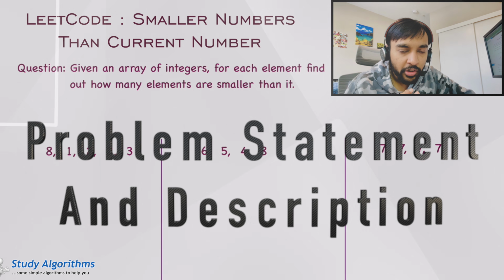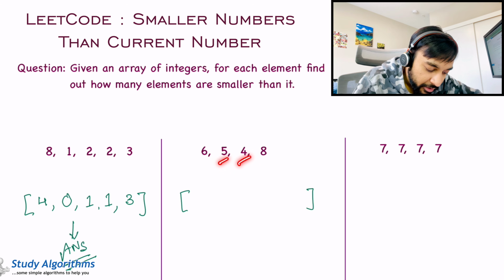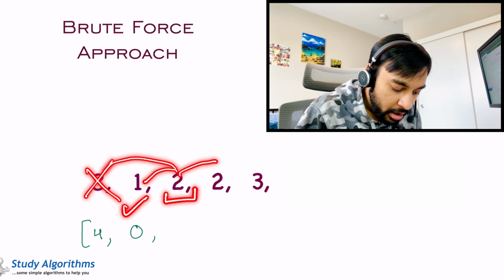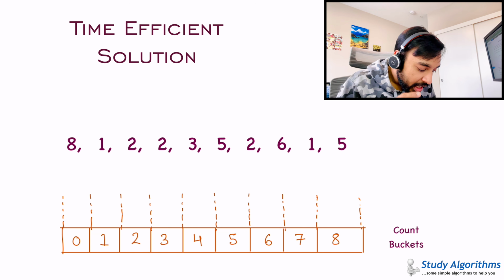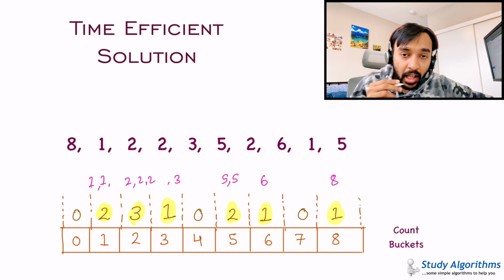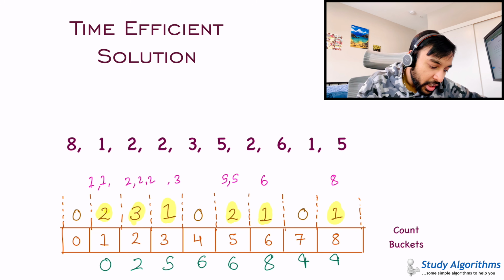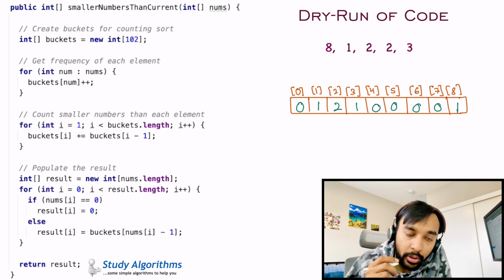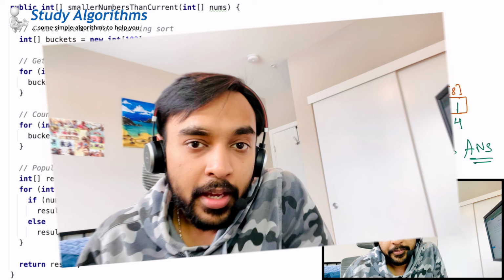Numbers Smaller than current Number (LeetCode 1365) | Full solution with examples | Study Algorithms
Small problems like these often become a part of larger complex problems. You are given an array and for each integer you need to find out the number of smaller numbers than itself. One technique is to compare each element with every other element. Another efficient approach would be to use the counting sort approach. Watch the video to see a visual explanation along with examples and a dry run of the code.

Chapters:
00:00 - Intro
01:10 - Problem statement and description
04:01 - Brute Force Approach
06:06 - Efficient Solution
11:27 - Dry-run of Code
14:27 - Final Thoughts